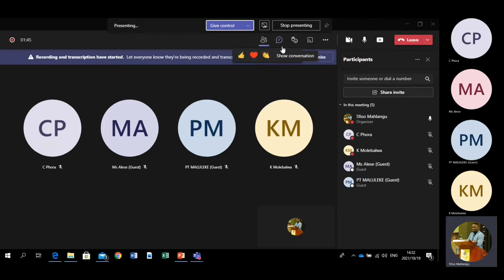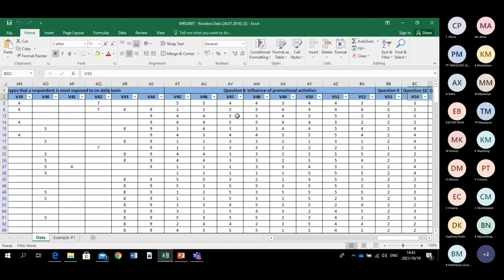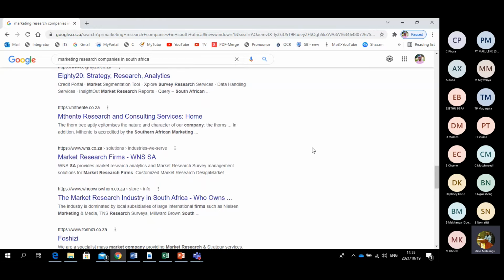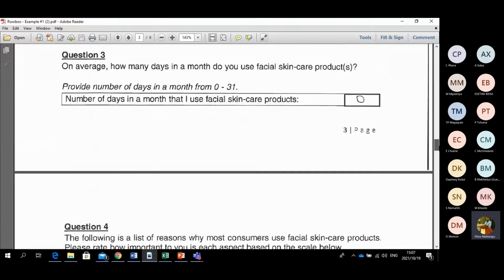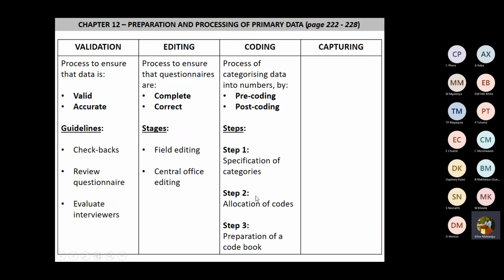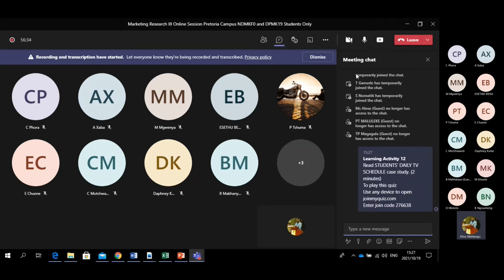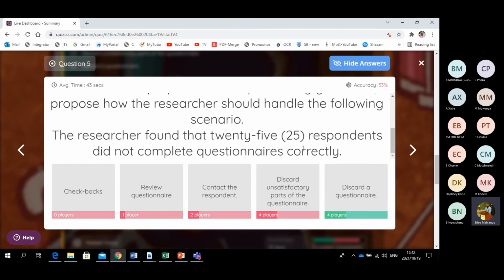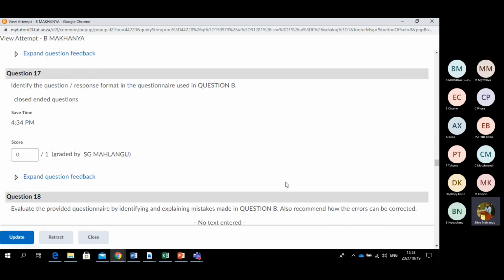Marketing Research III Online Session Pretoria Campus NDMKF0 and DPMK19 Students Only 2021.10.19